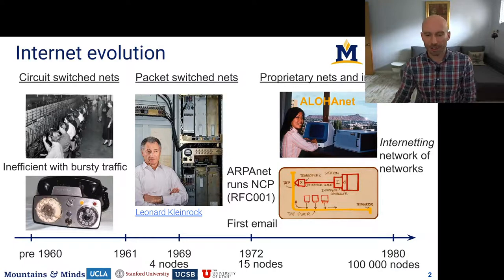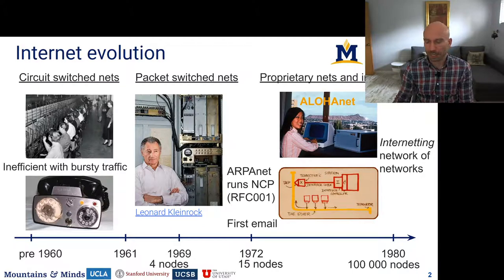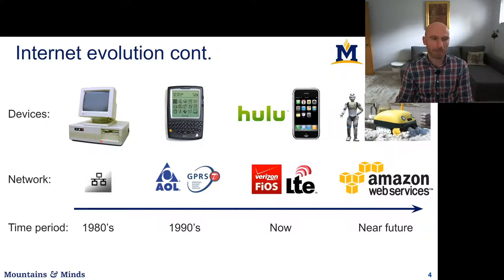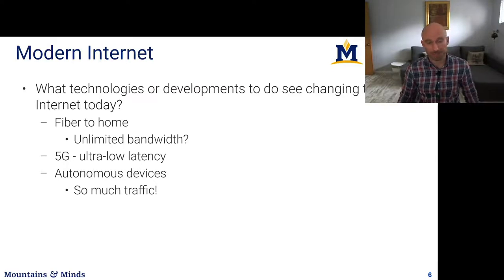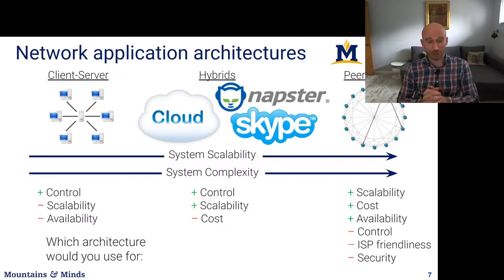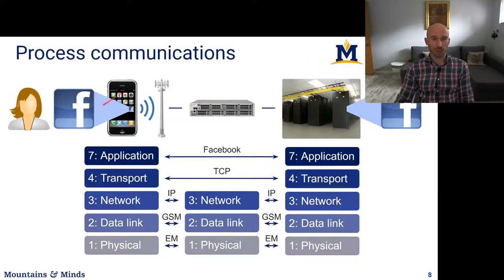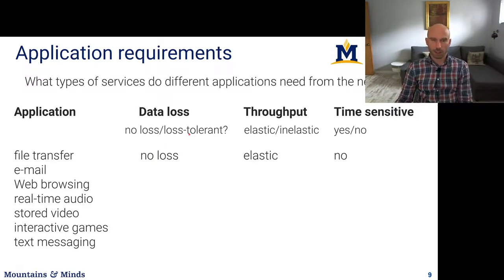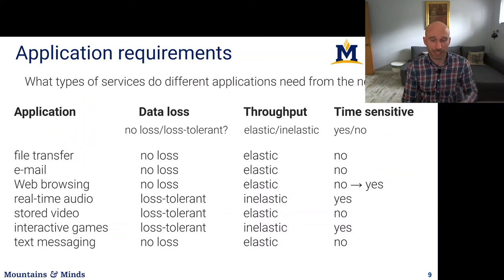Internet history and application requirements